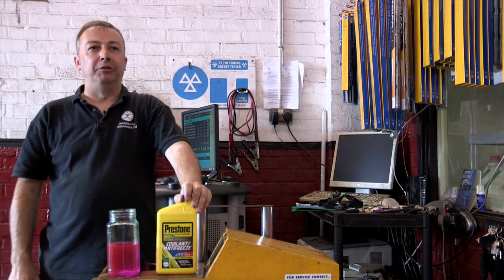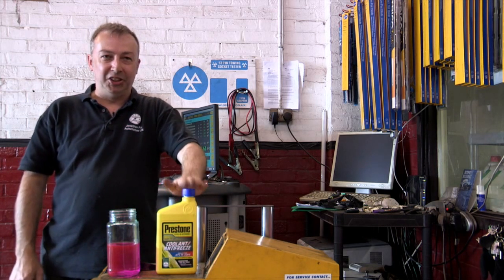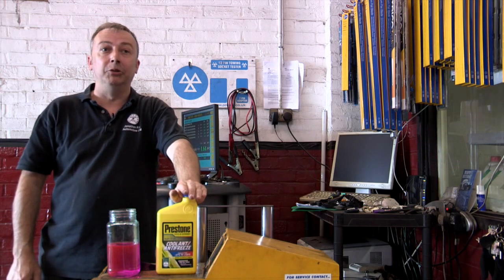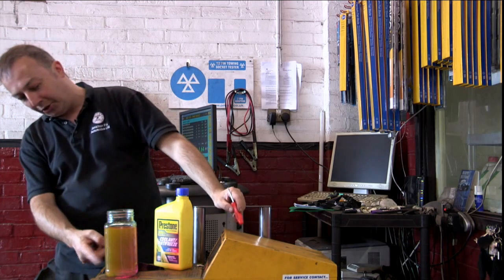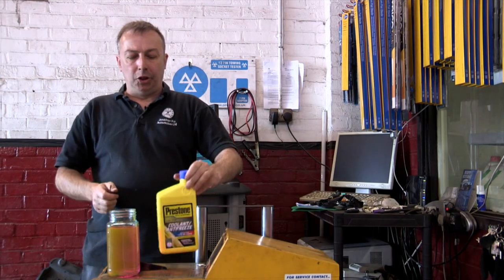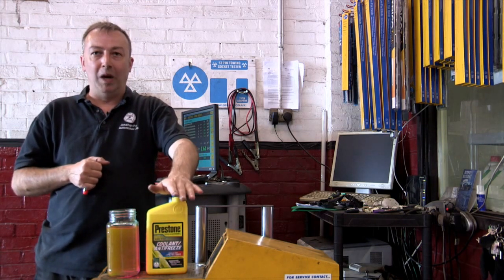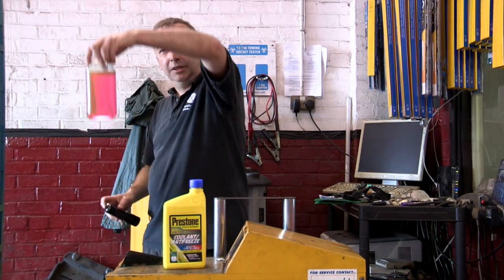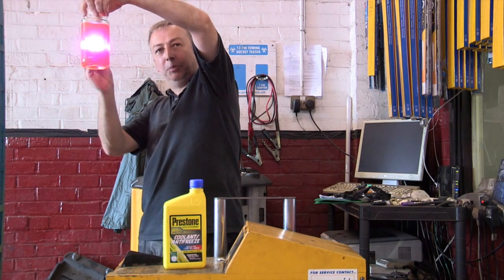Prestone Coolant/Antifreeze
Watch prof mechanic Jonathan Fry demonstrate how Prestone Coolant/Antifreeze mixes with any other colour of coolant.